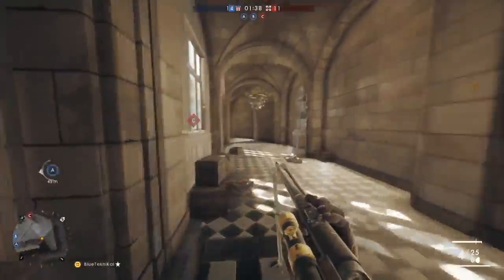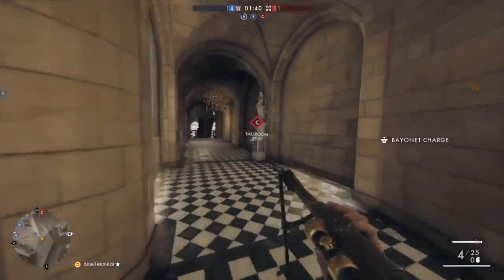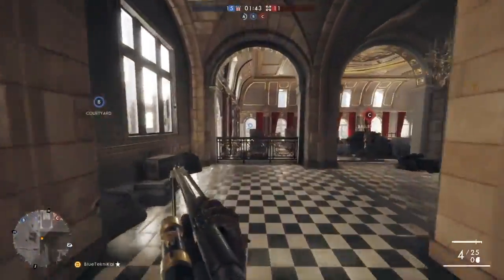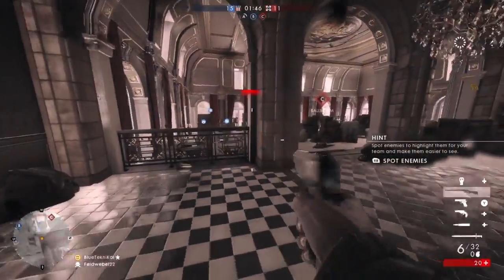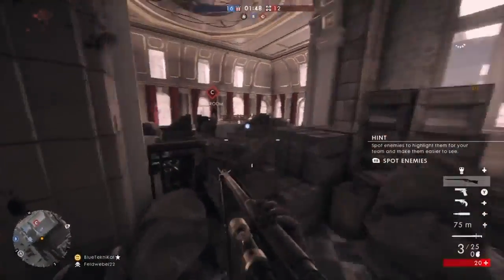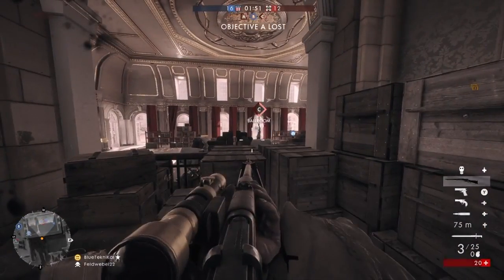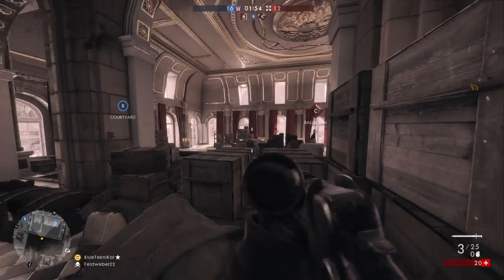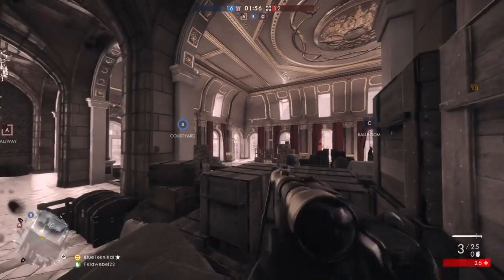what do I use to edit my youtube videos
shout out to exo he has two channels so shout out to both of those!

and

can use it with monotization

This is where I get my video gameplay since I don't have a capture card
If you made it this far down than you are loved so comment: I am loved!